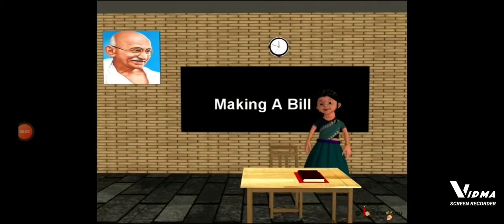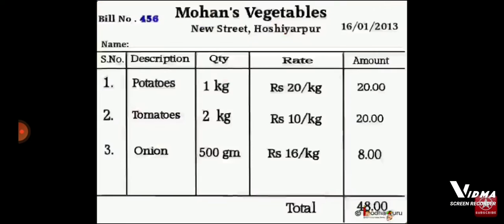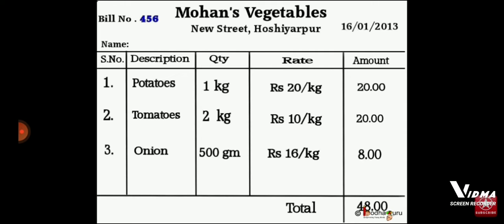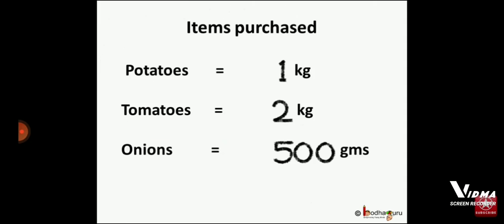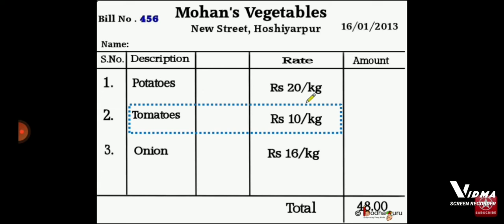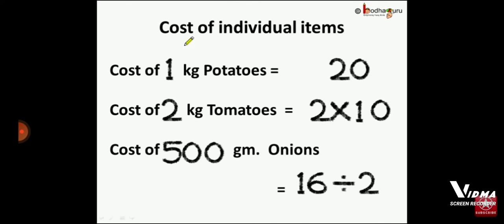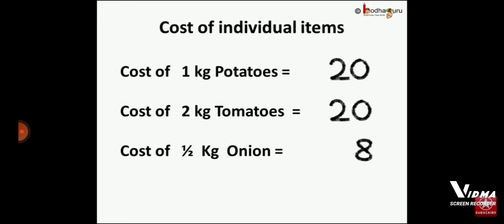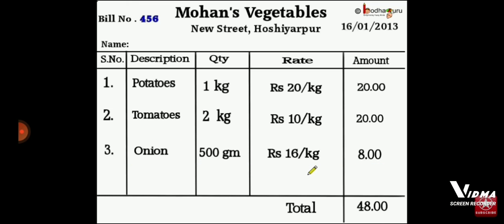Bill's and rate charts